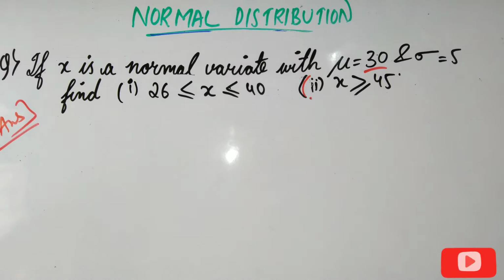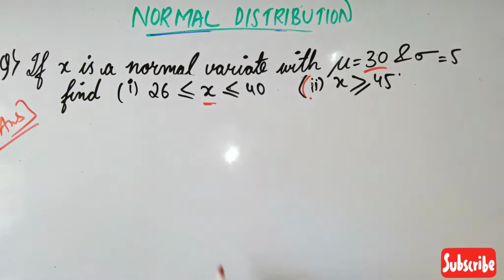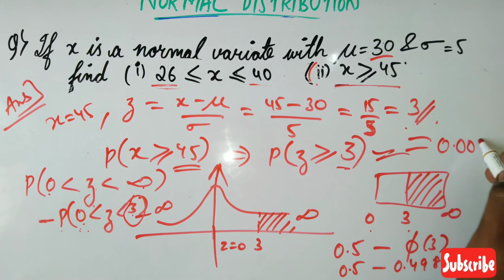NORMAL PROBABILITY DISTRIBUTION//ENGINEERING MATHEMATICS-4//PROBLEMS SOLVED - 2// MATHSPEDIA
This video lecture of  Normal Distribution | Normal Distribution Area Under Curve | Examples | Problems  & Concepts MATHSPEDIA ⏩This video is fully explained in ENGLISH